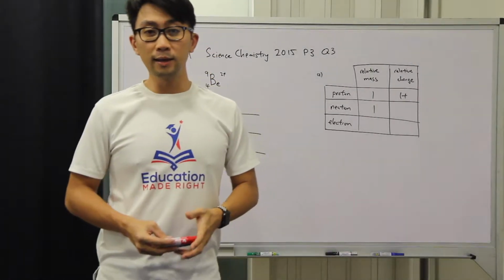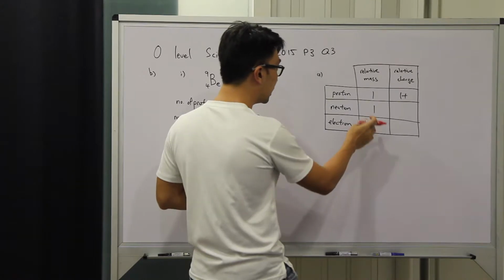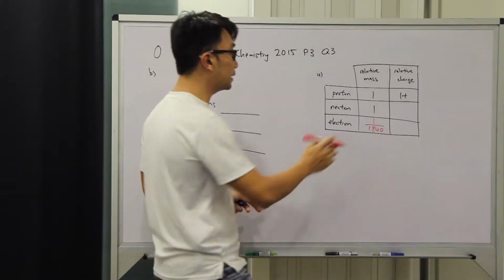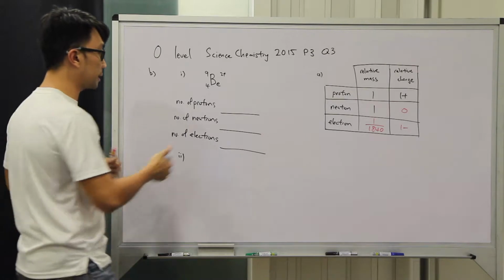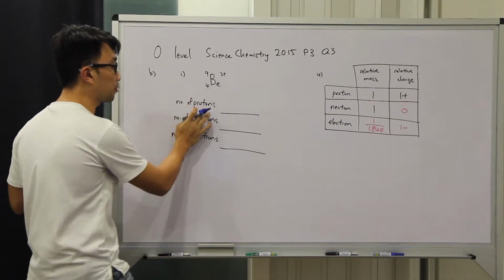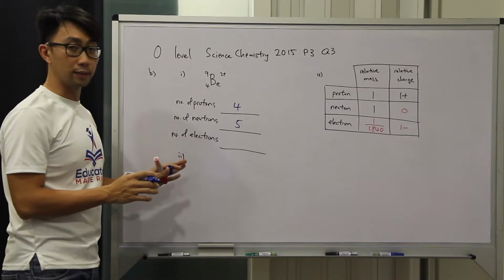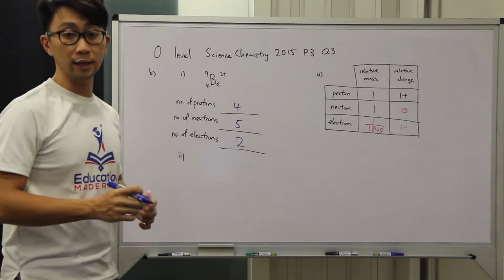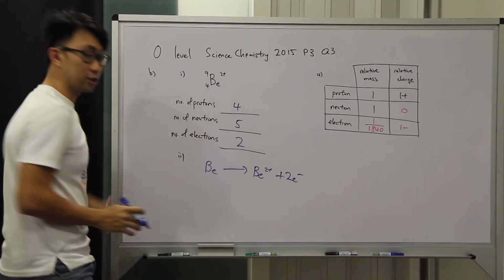GCE O Level Science Chemistry TYS guide on 2015/P3/Q3